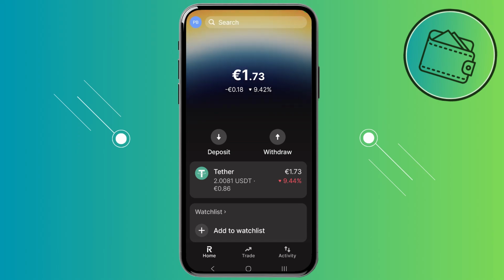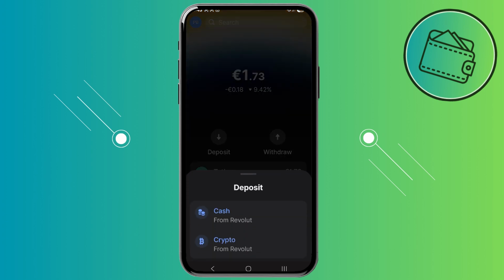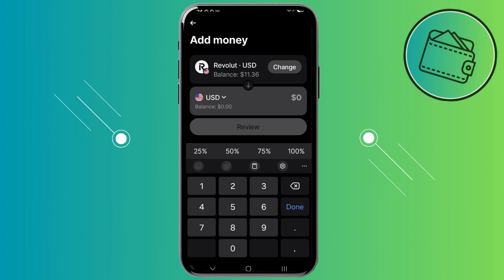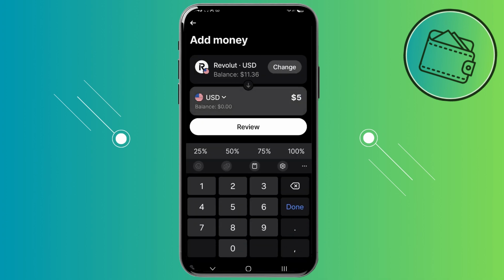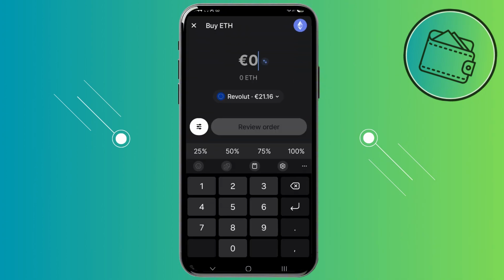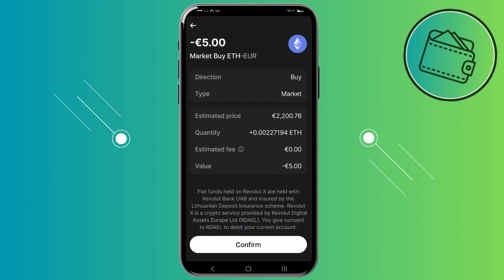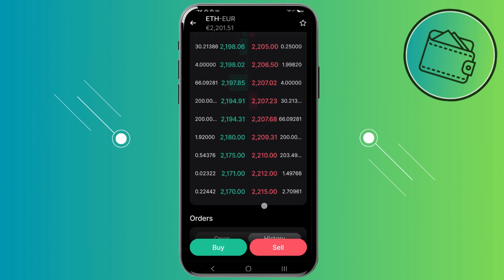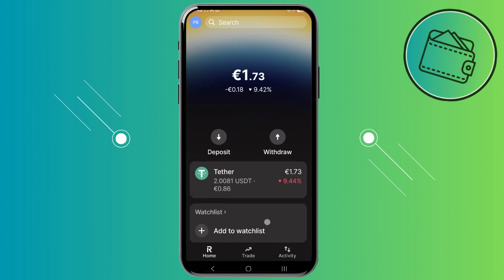How To Trade Crypto On Revolut X- Beginner Guide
How do I trace on revolut x app? In this video tutorial, I’ll show you how to buy and sell crypto on revolut x. Enjoy!